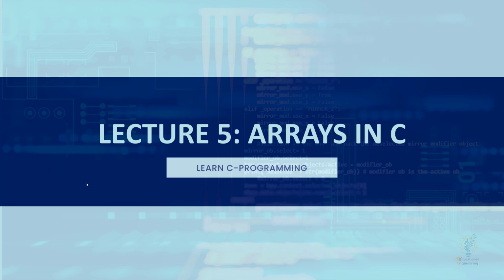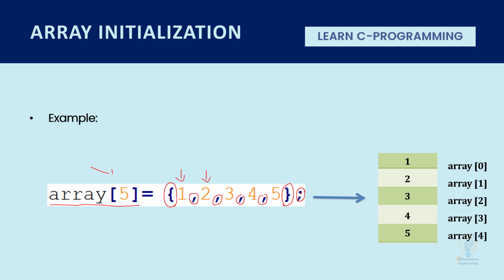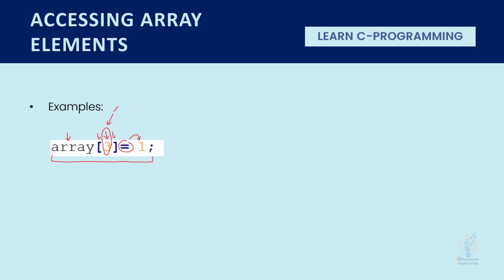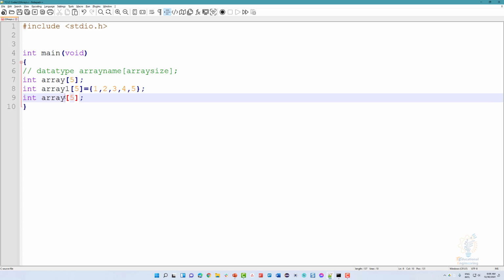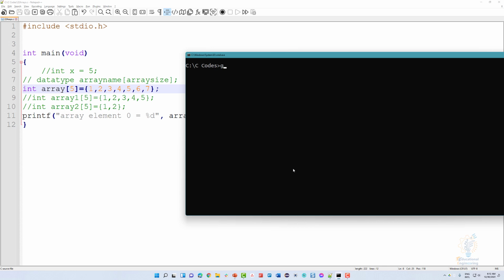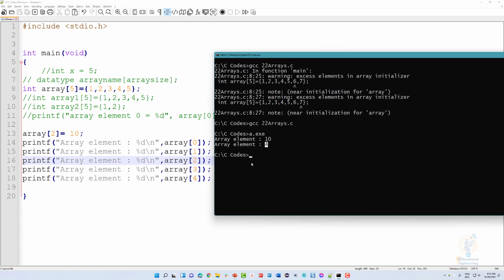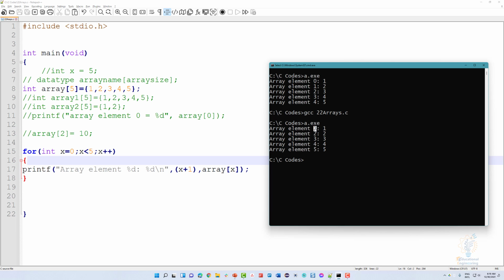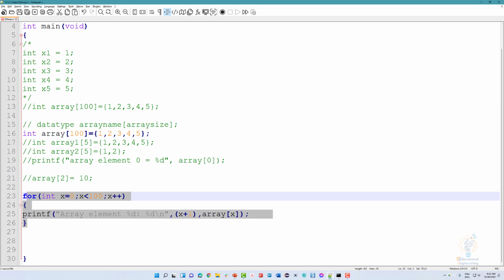C Arrays Explained: Store, Access & Process Data Like a Pro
Arrays are an important part of the C programming language. In this video, we will discuss what arrays are, how to create them, and how to use them. We will also talk about some of the common problems that people have with arrays, and how to solve them. Finally, we will show a few examples of how arrays can be used in real-world applications. If you want to learn more about arrays in C, then this is the video for you!

We'll cover how to declare and initialize arrays, how to access array elements, and how to iterate through arrays. We'll also take a look at some of the more common array functions. Finally, we'll show you some examples of using arrays in real-world applications. So if you're looking to get up to speed on arrays in C, be sure to watch this video!